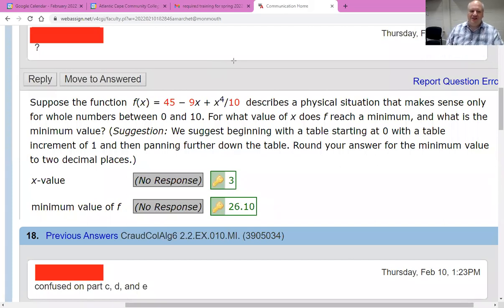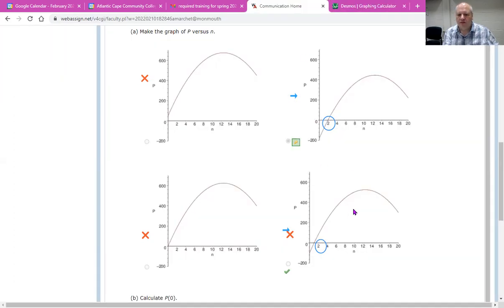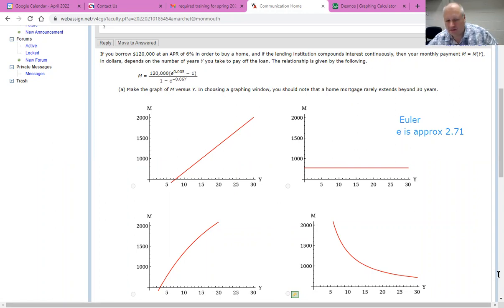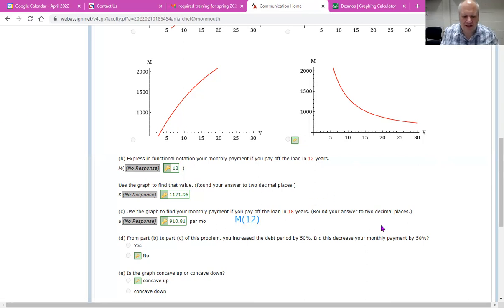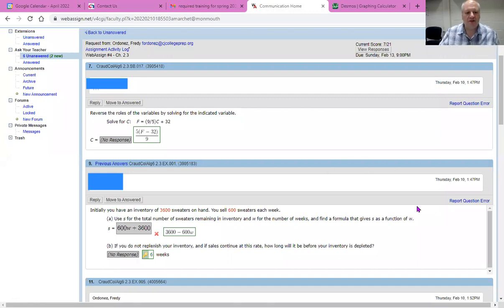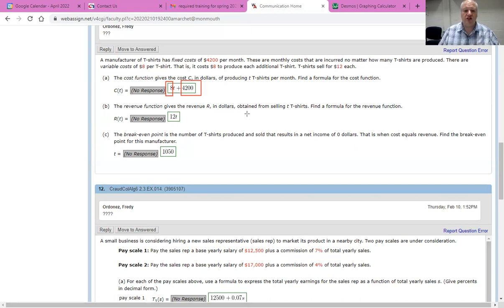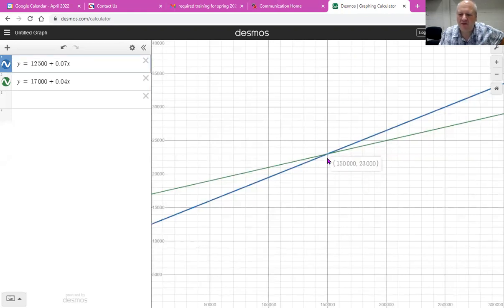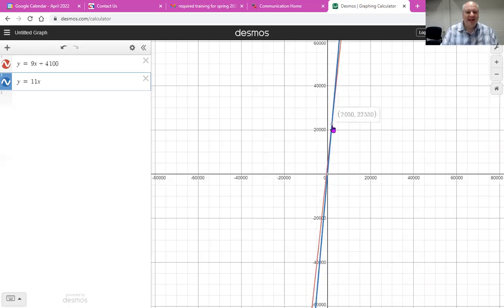MA 105 09 Unit 1 HW Review Lecture Video